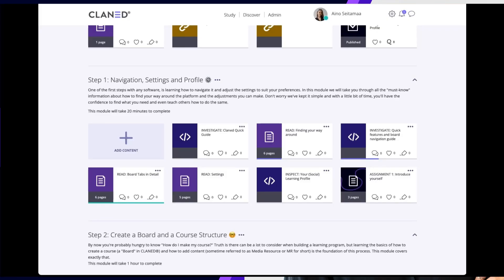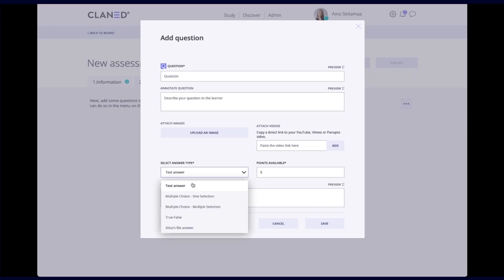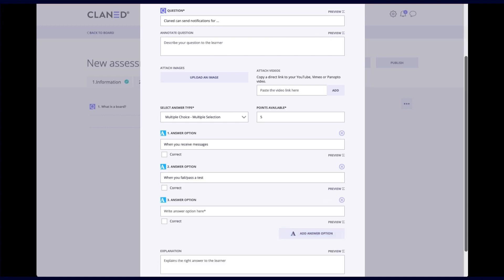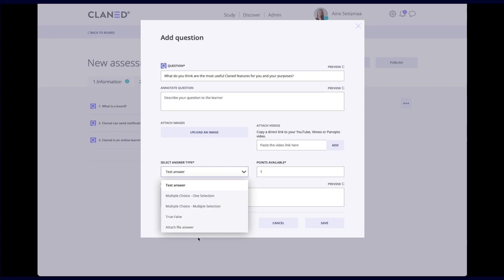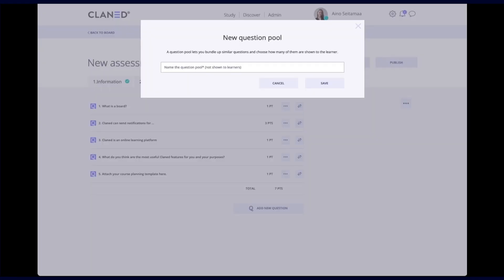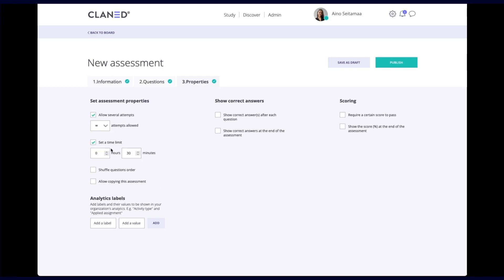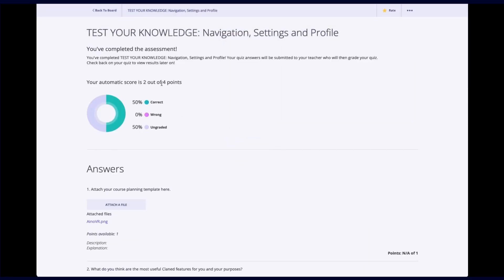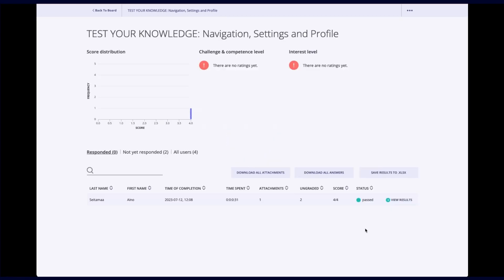How To Create Assessment - Claned Academy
Here is how to create an assessment using our platform. If you have any specific questions, kindly contact our support team.

0:00 Intro
0:18 Add assessment
0:27 Basic information about the assessment
0:49 Add new question
1:19 Multiple choice - one selection - question type
2:37 Multiple choice - multiple selection - question type
3:34 True/False -question type
3:54 Text answer -question type
5:09 Attach file answer -question type
5:36 Add questions from file
5:45 Add question pool
7:05 Properties -tab
8:17 Taking the test as a learner
9:15 Viewing the results of the assessment